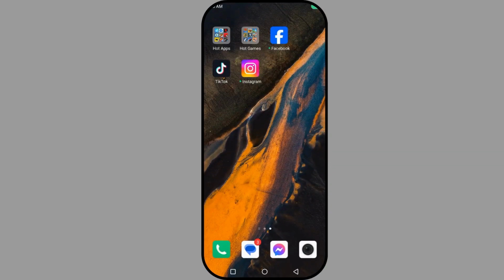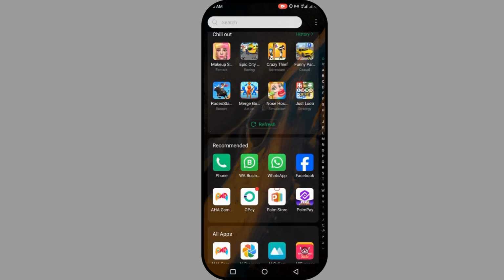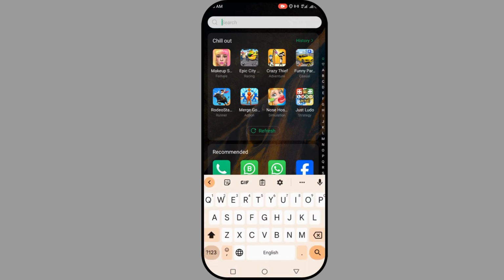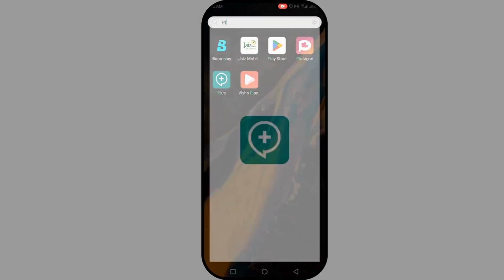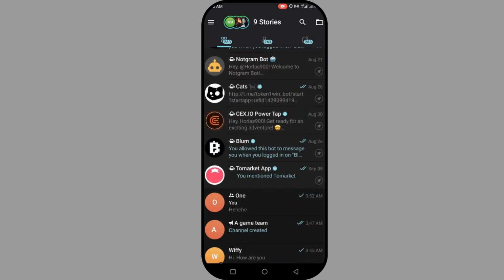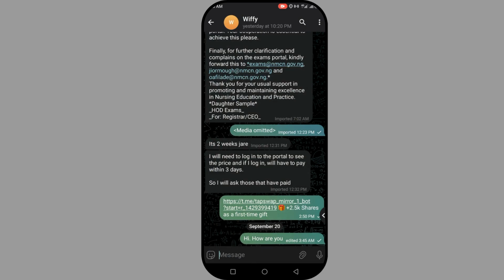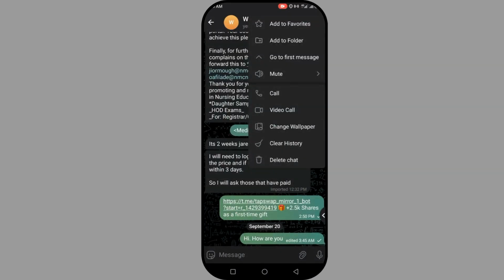How to Export Telegram Chat History | Easy Step-by-Step Guide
In this video, you will learn How to Export Telegram Chat History

Learn how to export Telegram chat history quickly and easily! This tutorial covers how to save and back up your conversations on any device, including Android, iPhone, and desktop. Keep your important messages safe with these simple steps!